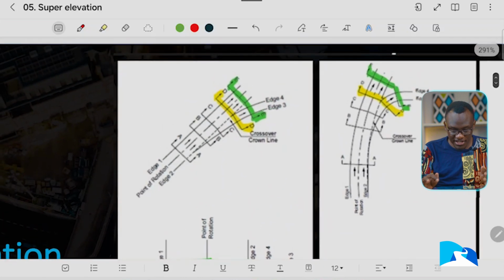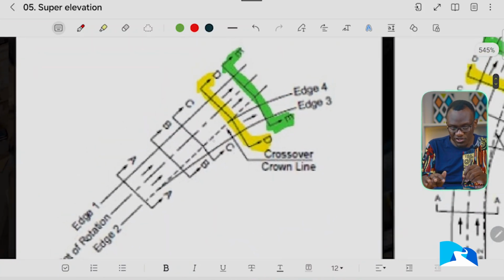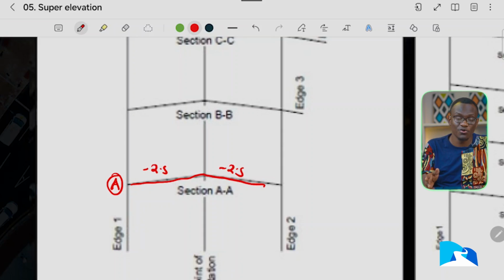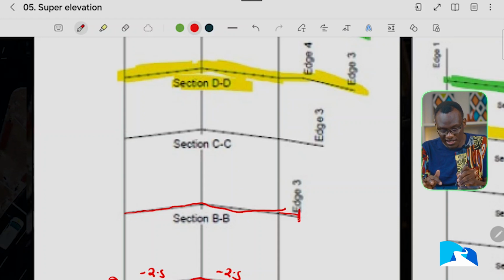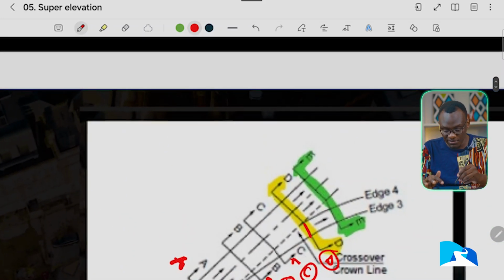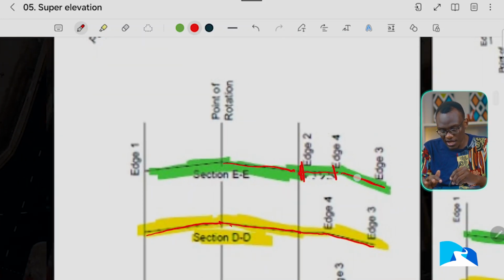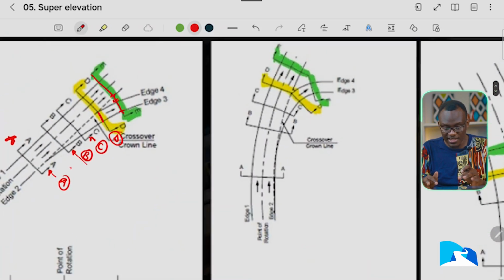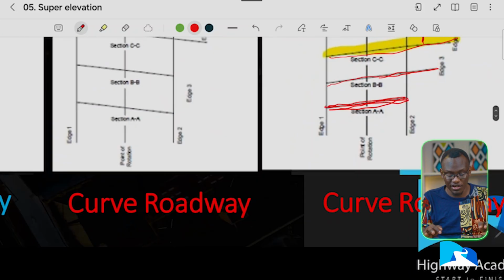Junction Design Theory: 7-Super Elevation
This video explains super elevation in junction design, a technique where the outer edge of the road is raised on curves for safety and comfort. It highlights the complexity and compromises involved, including drainage and surrounding factors. The video uses an example of a dedicated left turn to illustrate super elevation at different points and discusses junctions on existing curves. It emphasizes the importance of smooth transitions for safe design.

00:00 Intro
00:16 Introduction to super elevation in junction design.
00:48 Example: dedicated left turn and super elevation application.
01:38 Standard cambers at the beginning of the turn (Point A).
01:53 Road expansion while maintaining camber (Point B).
02:06 Further extension and crossover crown lane (Point C).
02:20 Super elevation at Point D (main road camber).
02:33 Point E: fully formed junction with its own super elevation.
03:18 Demonstration of a junction located in a curve.
04:11 Illustration of an island and full super elevation.
04:20 Additional resources for super elevation.